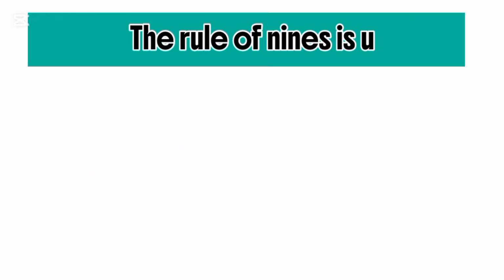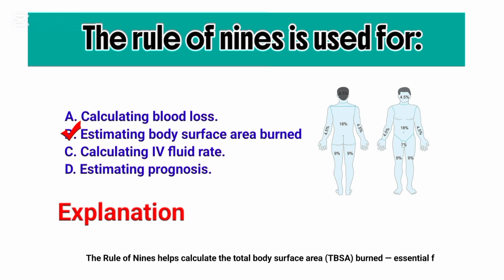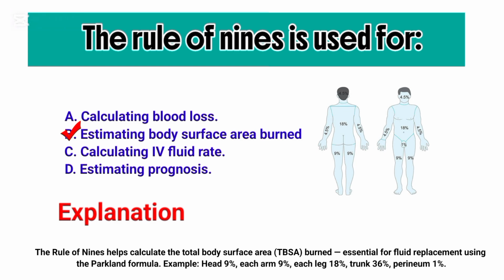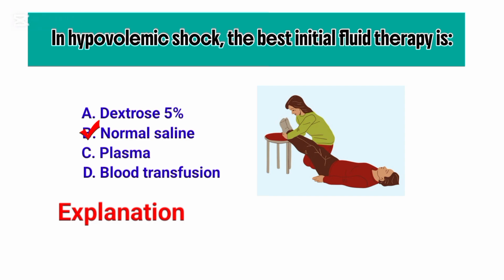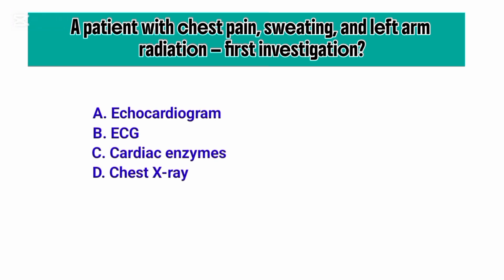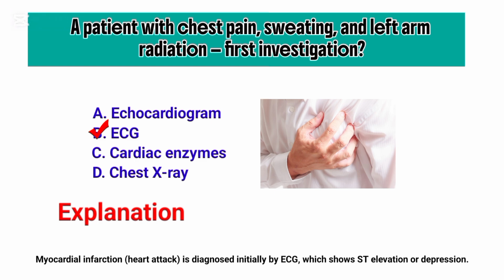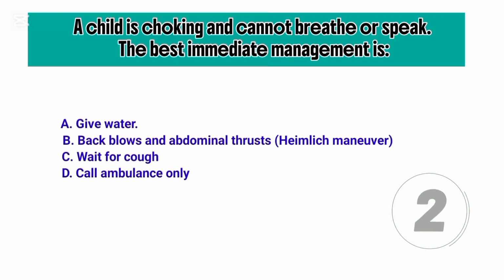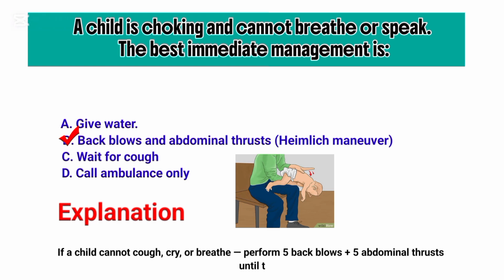Emergency Medicine MCQs Part 1 | With Explanation | Anesthesia with Babbar